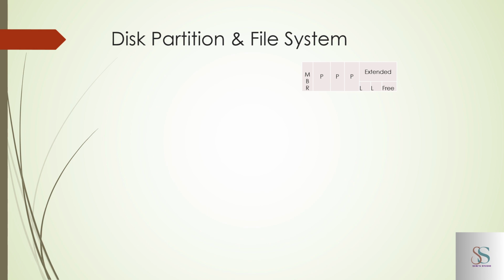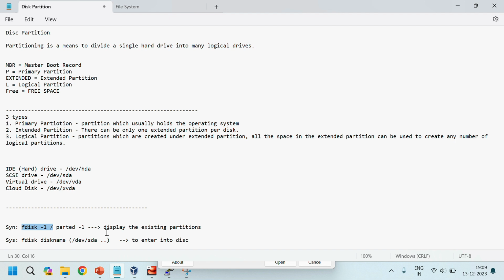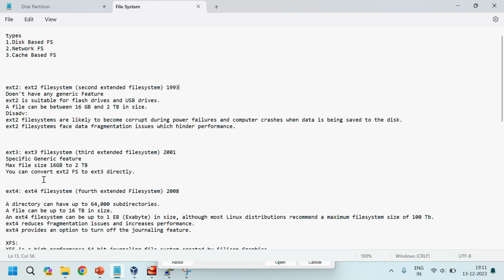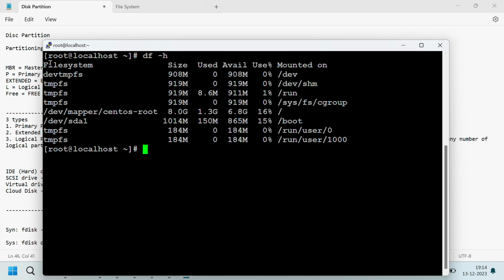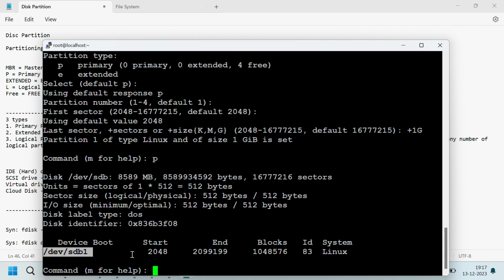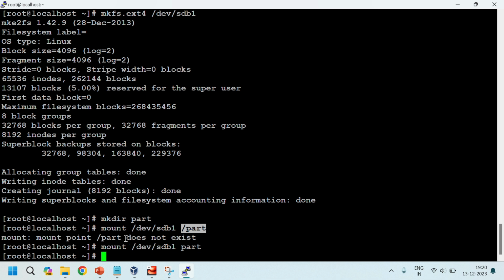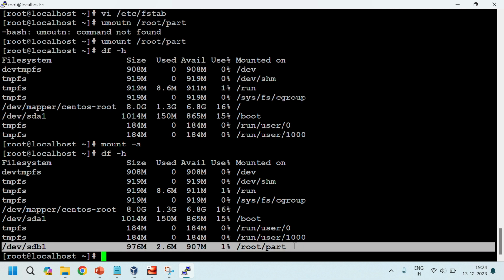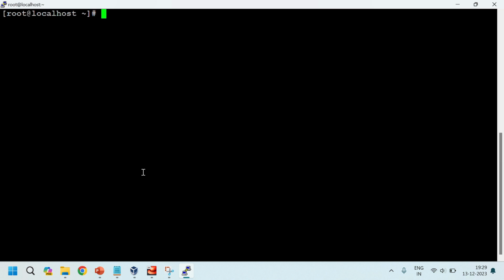Linux File System & Disk Partition - Linux Admin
Syn: fdisk -l / parted -l --- display the existing partitions

Sys: fdisk diskname (/dev/sda ..)   -- to enter into disc

steps to create partion
1. fdisk /dev/sdb
2. m for help, n for new partition, P print the partition
3. Format the Partition mkfs.ext4  partition_name
4. Mount the partition - mount partition_name /directory
5.df -h -- to see the partition
6. Entry in /etc/fstab to get permanent.
7. for temporary purpose we can add entry in /etc/mtab.

df - disk file system.
du - disk usage
Find the UUID of your disk partition  --- blkid